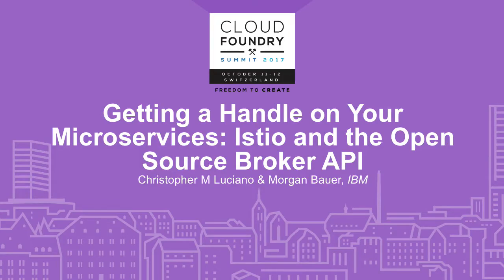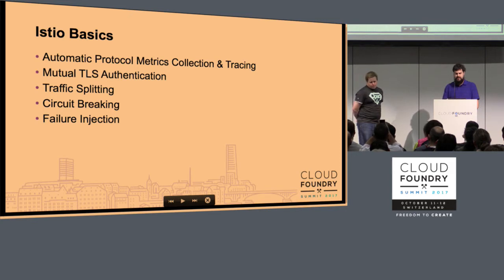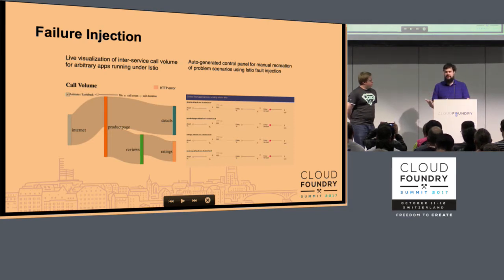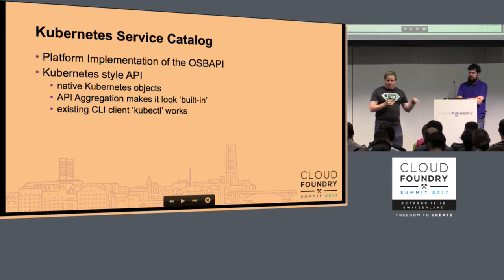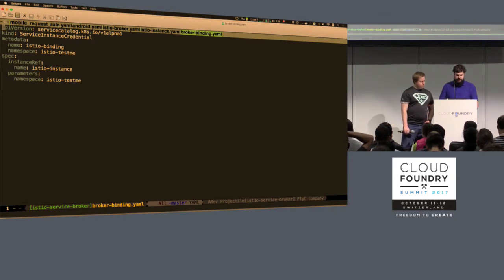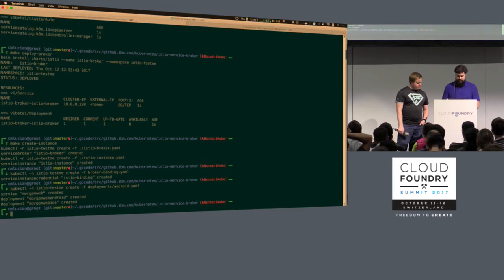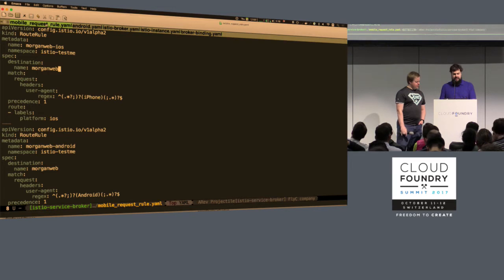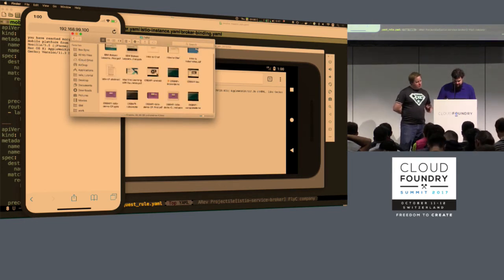Getting a Handle on Your Microservices: Istio and the Open Source Broker API - Christopher M Luciano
Getting a Handle on Your Microservices: Istio and the Open Source Broker API - Christopher M Luciano & Morgan Bauer, IBM

Istio provides a proxy to load balance, control traffic behavior, and distribute access controls between services. The Kubernetes Service Catalog, an Open Service Broker implementation, provisions services that are consumed by applications within a cluster. This presentation will demonstrate how Istio can be utilized to proxy communication between a Kubernetes-hosted application and a Service Catalog provisioned database.

The demonstration will start with two applications bound to the same service broker provided service. We will then leverage Istio to direct traffic between the applications from the web and show the metrics that it is collecting. This will demonstrate how Istio can provide value without any modifications to an application.

About Morgan Bauer
Morgan Bauer works on open source at IBM in San Jose as part of the cloud division. Morgan is a maintainer on Docker and is now looking into Kubernetes and other cloud native technologies.

About Christopher M Luciano
Christopher M Luciano is an Advisory Software Developer for IBM Digital Business group. He currently works full-time on Kubernetes and other Cloud Native Computing Foundation (CNCF) projects. Prior to IBM DBG, Christopher was the lead on the Watson container runtime squad. He has previously spoken at Pittsburgh based meetup (Code and Supply) and Kubernetes Days on infrastructure and software operations.